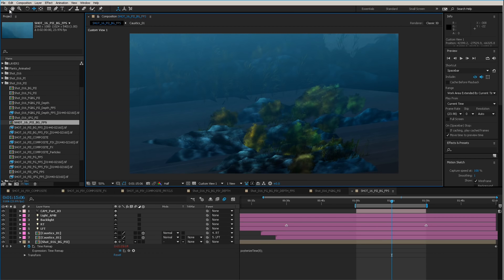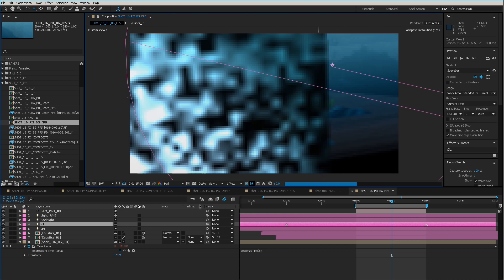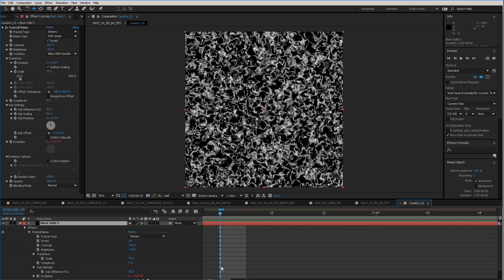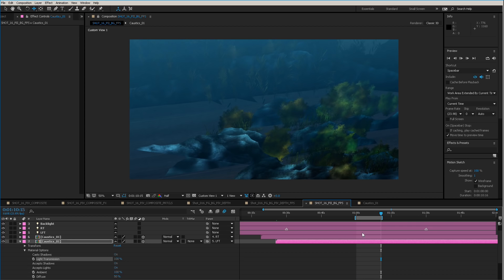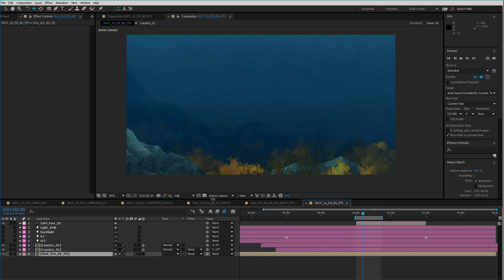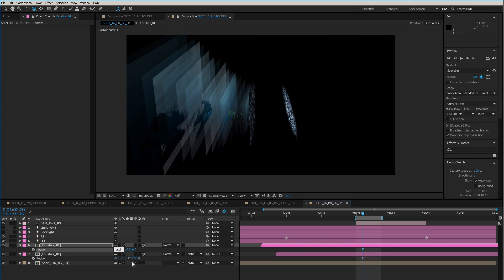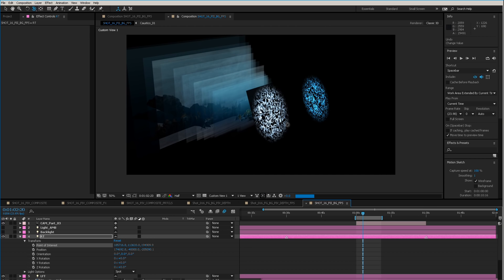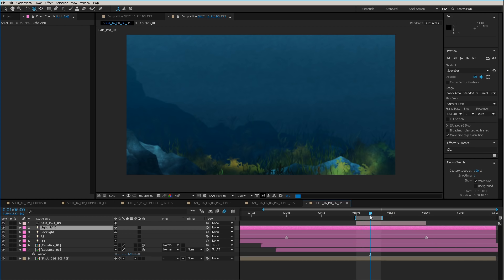How To Simulate Caustics with Adobe After Effects | Animation Tutorial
Lighting is a powerful storytelling tool that brings the animation to a higher level of quality. This time we take a look at simulating the way light and shadows behave when moving through water.